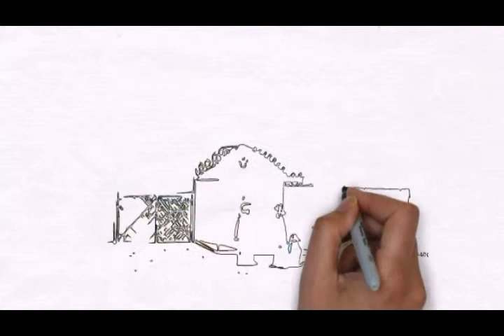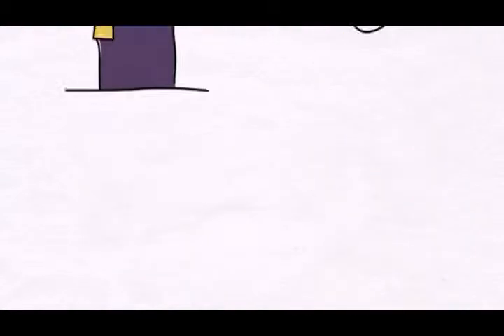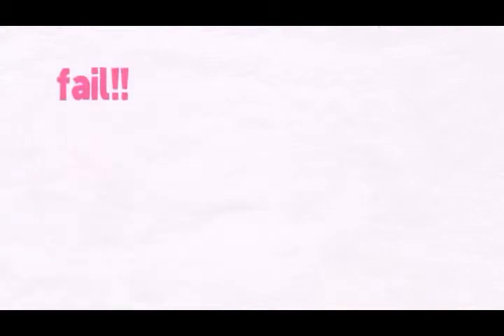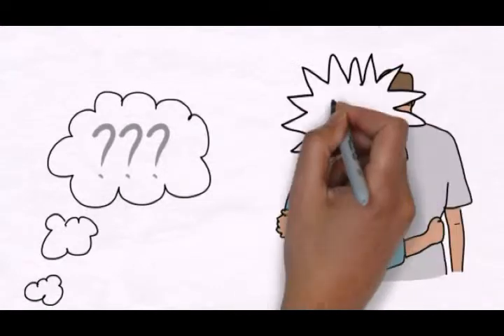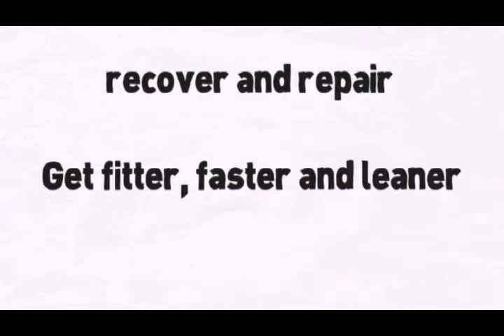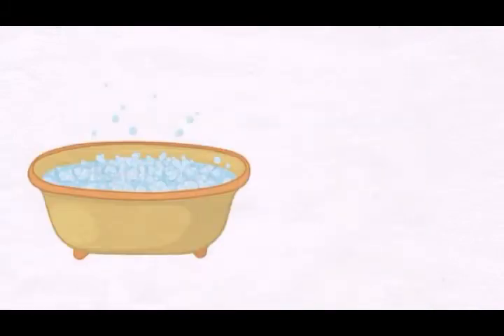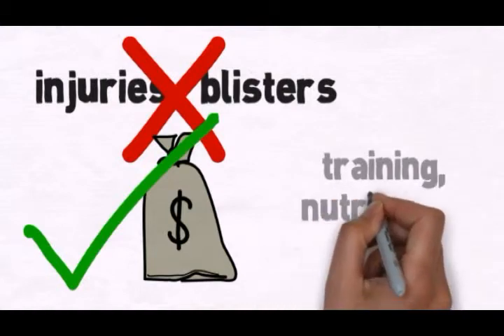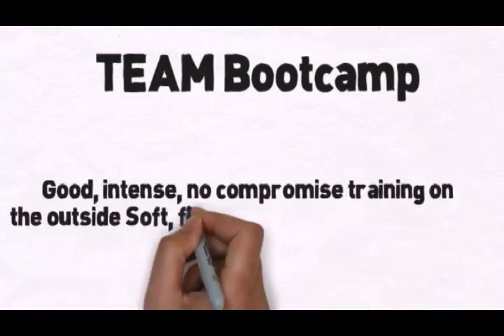TEAM Bootcamp | The 5 biggest flaws in UK boot camps right now...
The Best UK Boot camp...and how TEAM Boot camp is set to revolutionize the UK Boot camp industry. TEAM Boot camp have worked hard to create the best residential bootcamp in amongst the very best uk bootcamps.

Explore our 3 dimensional health and fitness service and learn how we averaged 11.2 lbs of weight lost in our opening week.